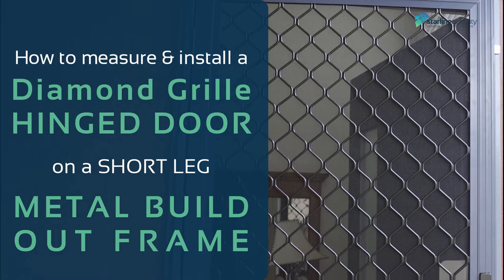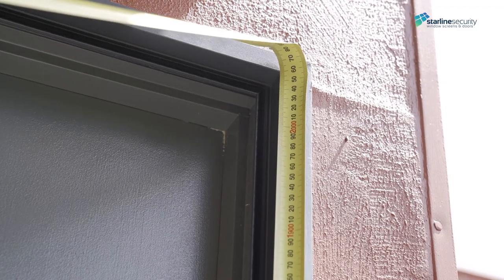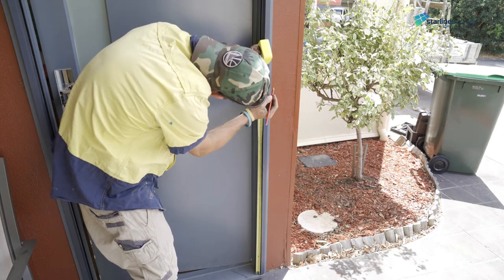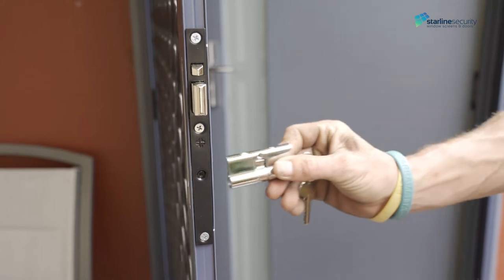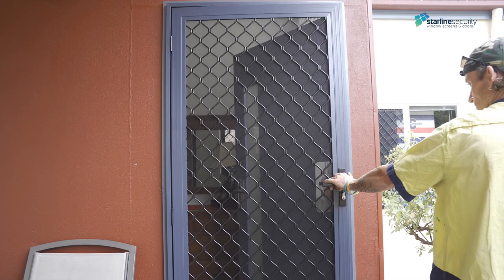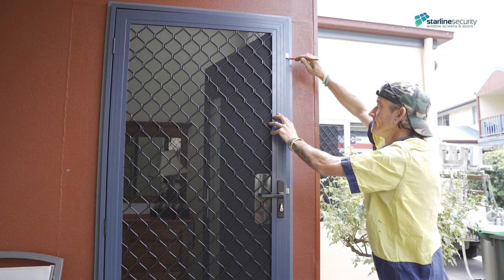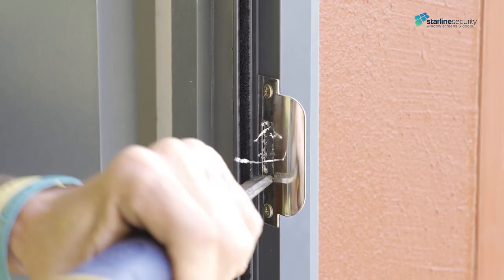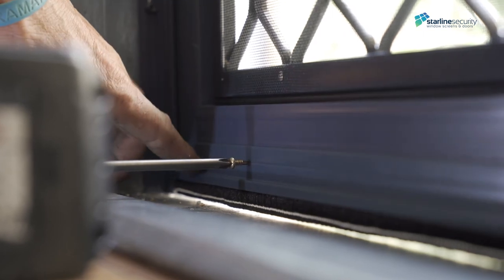How to Measure and Install a Diamond Grille Hinged Door on a Short Leg Metal Build-out-frame.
Welcome to the Starline Security YouTube channel.
Check out our "How to measure and install" videos on real customers showing the day by day operation with a wide range of doors and windows. We will also have training videos about our Online OrderingPortal.
Create estimates/quotes, tips and tricks to deliver an accurate price.
If you are a Starline Security Dealer,  find educational and training videos for your next check measure and installation.

We serve Australia wide.